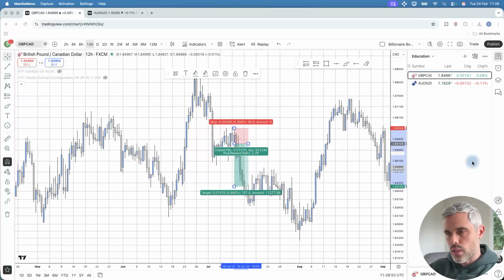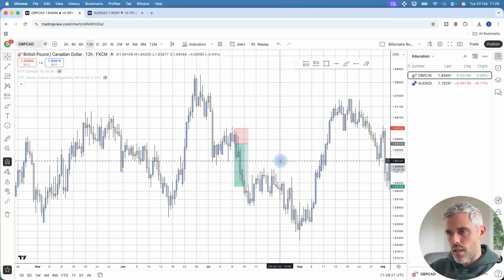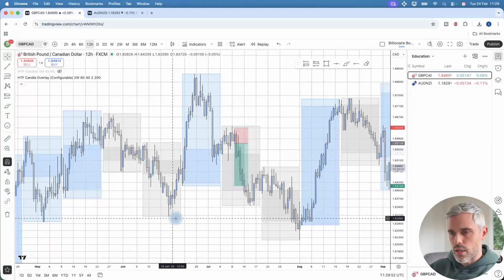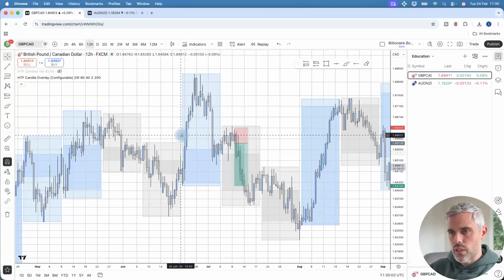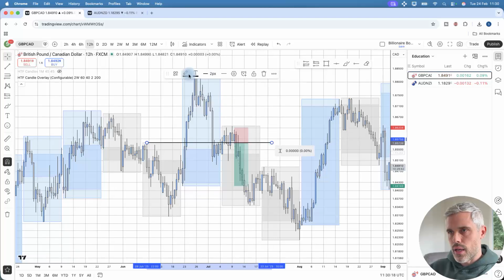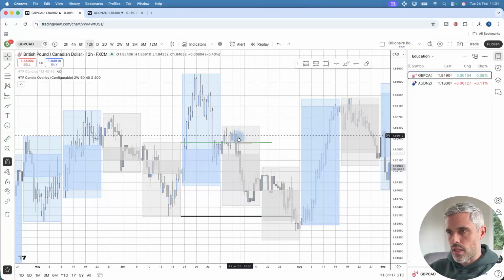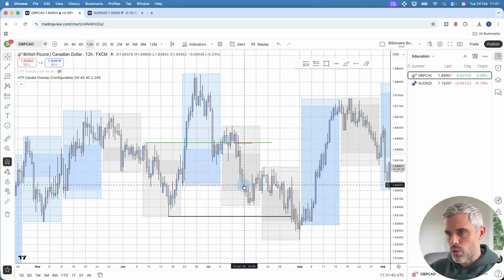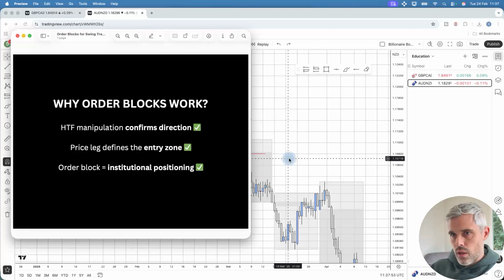Order Blocks for Swing Trading: Why Most Traders Use Them Wrong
Order blocks explained for swing traders - how to use order blocks with higher timeframe context for precision entries on the 12 hour chart. Two real trades, 2.76R and 2.87R.

Most traders take every order block they see and wonder why they get stopped out. The problem isn't the order block - it's the lack of context behind it. An order block without a higher timeframe manipulation signal is just a candle on a chart. But when you know where price wants to go, the order block becomes your precision entry point.

In this video I walk through two real swing trades - GBPCAD and AUDNZD - both using two-weekly manipulation to identify direction, then 12 hour order blocks for entries. I also show you what happens when an order block fails and why context is everything.

What You'll Learn:

✅ Why most traders use order blocks wrong - and the one thing that makes them work
✅ How higher timeframe manipulation gives order blocks their power
✅ Full GBPCAD walkthrough: two-weekly AMD, 12H order block entry, 2.76R to 4.61R
✅ Full AUDNZD walkthrough: same context, two order block entries, 2.87R
✅ What happens when order blocks fail - and how to spot it before you enter
✅ How order blocks connect to accumulation, manipulation and distribution
✅ Why order blocks in the distribution phase are the highest probability entries

The Framework:

Step one - identify higher timeframe manipulation. Has a weekly or two-weekly candle swept the previous range and closed back inside? That confirms direction and exposes your target.

Step two - map the 12 hour price leg. As price distributes toward the target, it creates order flow. Within that flow, the order block forms — the last buy before the sell, or the last sell before the buy.

Step three - enter at the order block, set your stop in context, and target the higher timeframe level. The order block is your precision entry within a confirmed move backed by institutional positioning.

This is Candle Range Theory (CRT) - a complete swing trading system that reads higher timeframe candle behaviour to identify manipulation, map structure, and execute with precision.

TIMESTAMPS:
0:00 - Why most traders use order blocks wrong
0:16 - GBPCAD: the order block entry
0:24 - Two-weekly manipulation explained
1:55 - 12H order block: last buy before the sell
3:00 - Result: 2.76R to 4.61R
3:46 - AUDNZD: same context, two entries
5:20 - When order blocks fail: why context matters
6:07 - Why 12H order blocks work (recap)
6:30 - Free CRT courses